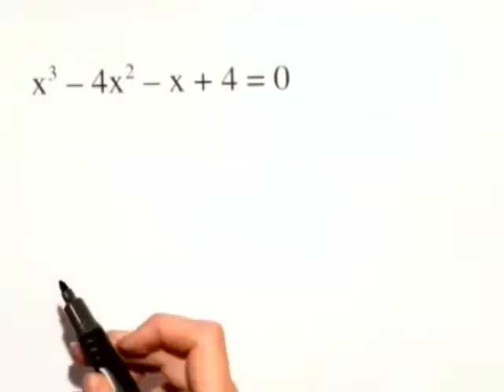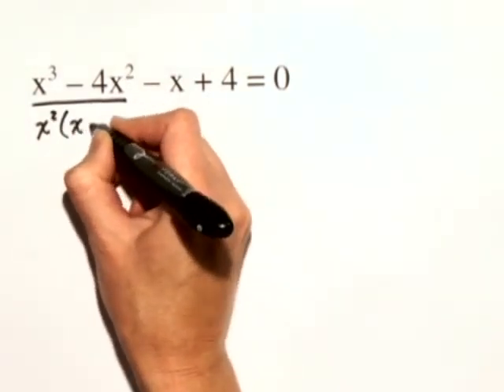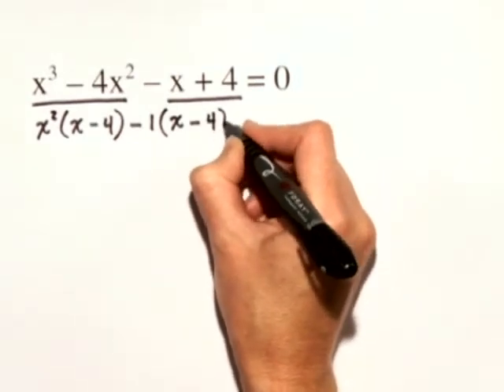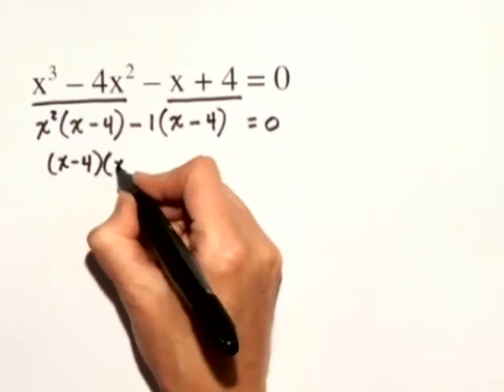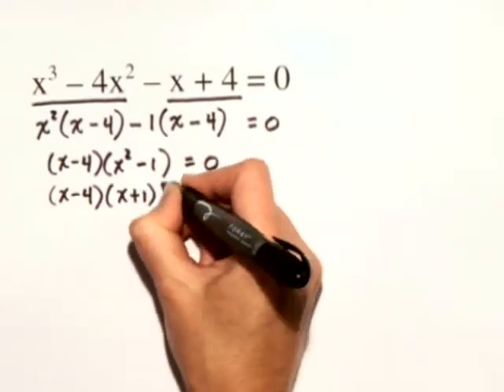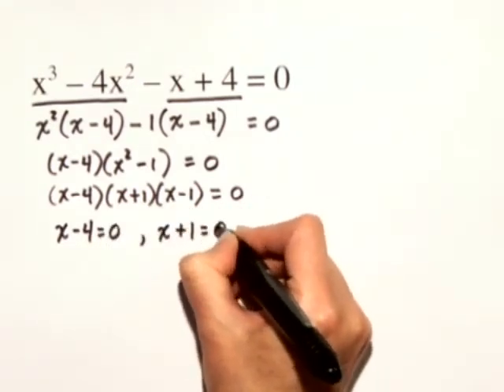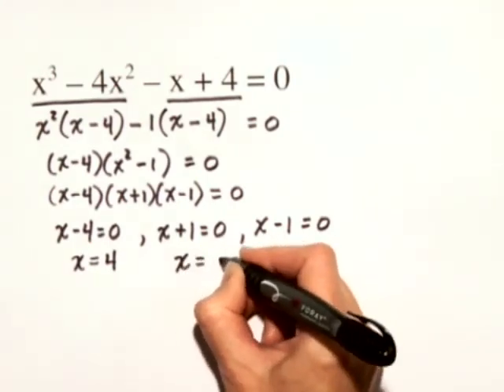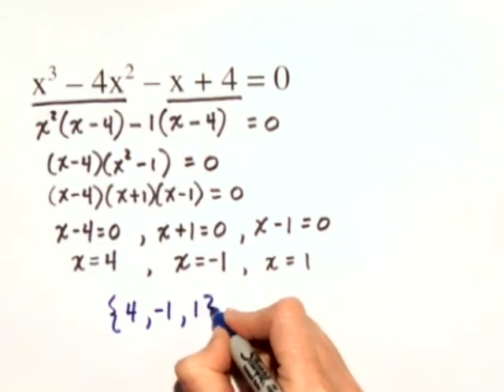Blitzer CA EFA 3e ChapterTestPrepVideo CH2 #08